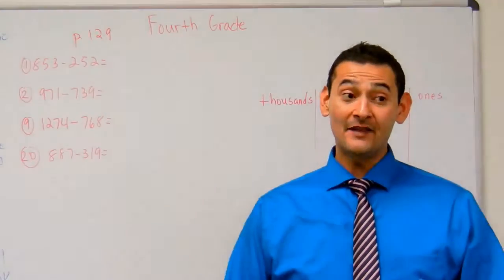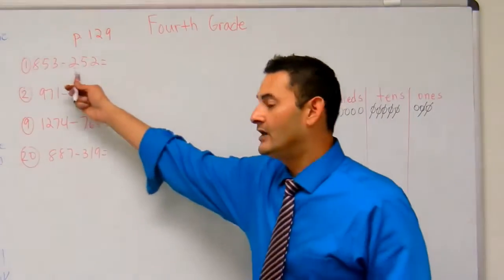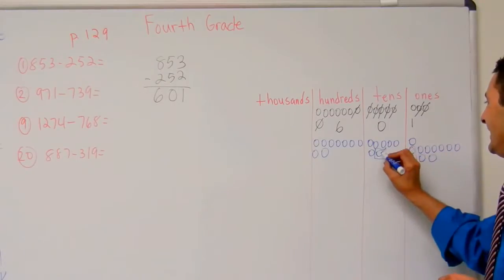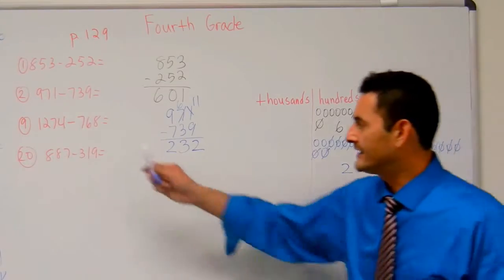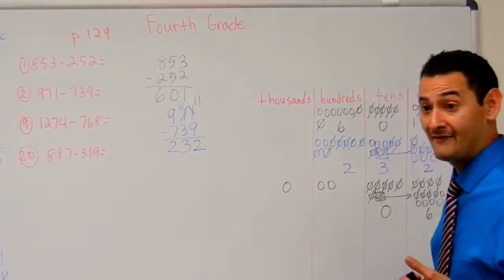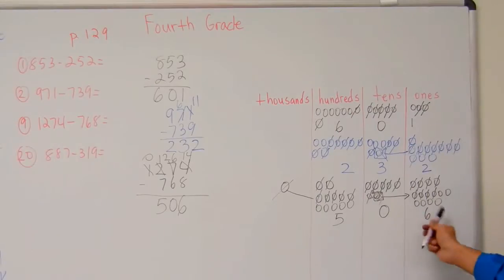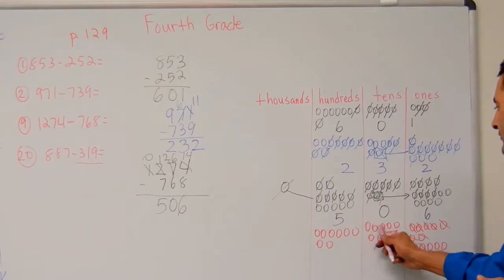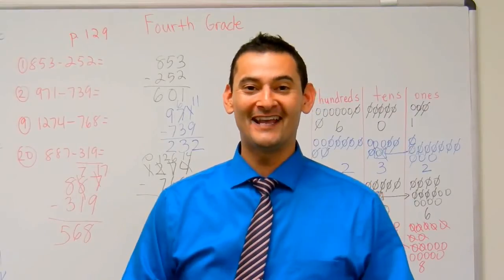Fourth Grade Common Core Math: Subtracting Using Models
4th Grade Common Core Math can be frustrating for both students and parents.  This is why Noel Morales, M.Ed. will help you understand what these expectations are and how you can help your fourth grade child at home. In this video he will work with your 4th grade child on subtracting up to the thousands place using the standard algorithm and models.  Questions? Like what you see?